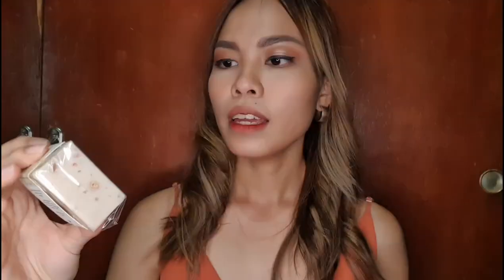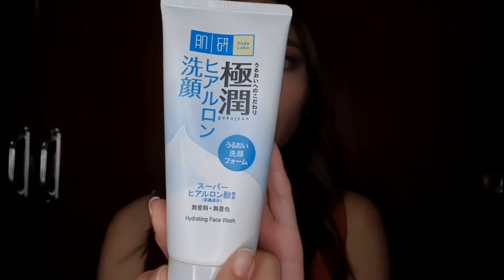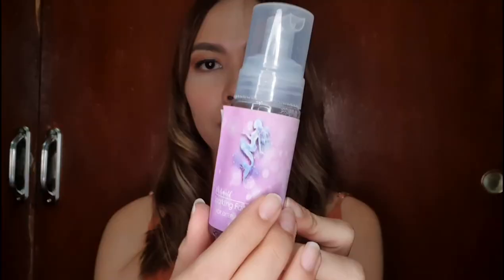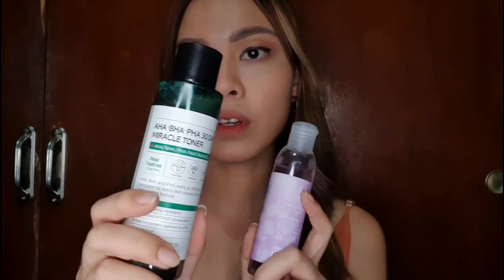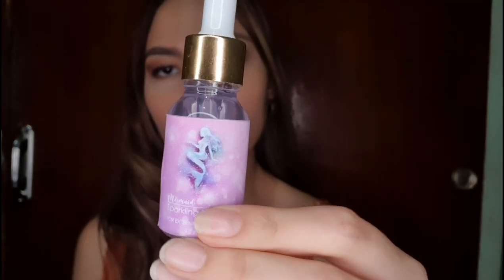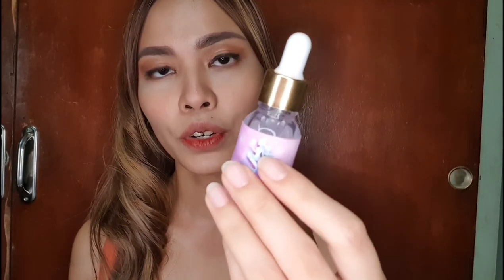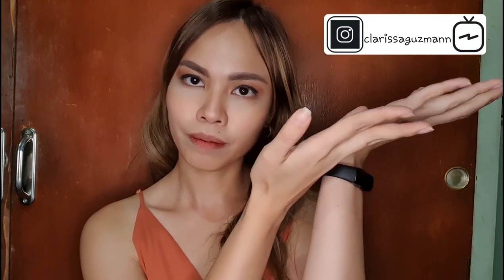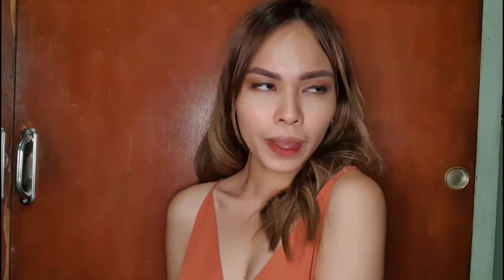Skincare Basics CLICK HD (vlog no.23)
This video will show you how to build an effective skincare routine with only 5 easy steps. I hope you guys learned something from this video 💕

Watch my previous vlogs:
•My Everyday Make up Routine (vlog no.22)

•A week in my life (vlog no.21)

• Trip to SIARGAO 2019 (vlog no.20)

• 53 QUESTIONS WITH CLARISSA GUZMAN (vlog no.19)

•MY MORNING SKINCARE ROUTINE (vlog no.18)

•THE THINGS WE DO FOR LOVE (vlog no.17)

•TRIP TO CAGWAIT AND BRITANIA SURIGAO DEL SUR (vlog no.16)

•EVERYTHING YOU NEED TO KNOW ABOUT SKINCARE: Top 10 best ingredients (vlog no.15)

•WHAT I DID IN DAVAO CITY (vlog no.14)

•SUMMER OUTING AT DINAGAT WITH MY WORKMATES (vlog no.13)

•GRWM: MAKE UP + OOTD (vlog no.12)

•PILLOW TALK: LOVE ADVICE FROM PAI PART 2 (vlog no.11)

•PILLOW TALK: LOVE ADVICE FROM PAI PART 1 (vlog no.10)

•TRIP TO KOREA 2019 (vlog no.9)

•MY 25TH BIRYHDAY (vlog no.8)

•MY SUPER LAZY MAKE UP TUTORIAL (vlog no.7)

•MY TOP 10 HOLY GRAIL PRODUCTS OF 2018 (vlog no.6)

• NEW YEAR'S EVE INSPIRED MAKE UP TUTORIAL (vlog no.5)

• MY EVENING SKINCARE ROUTINE (vlog no.4)

•HOW TO APPLY FACIAL SHEET MASK (vlog no.3)

• TRIP TO KOREA 2018 (vlog no.2)